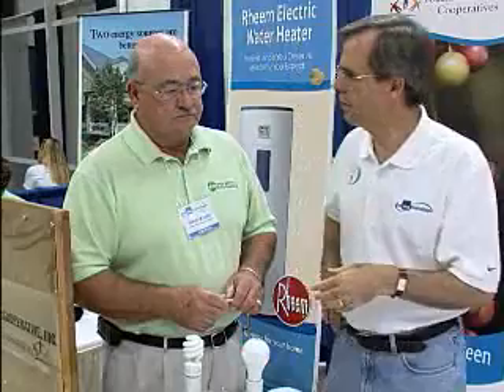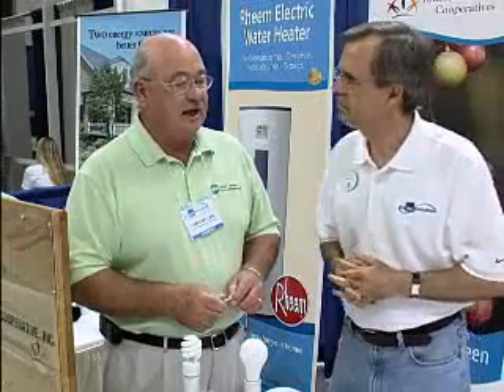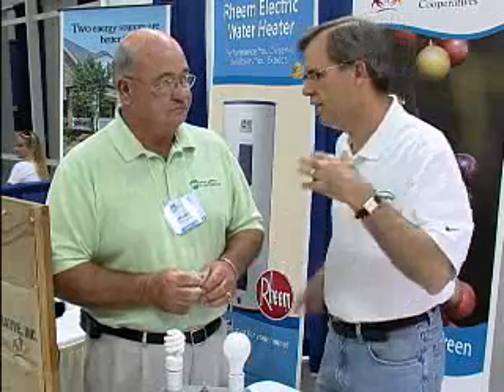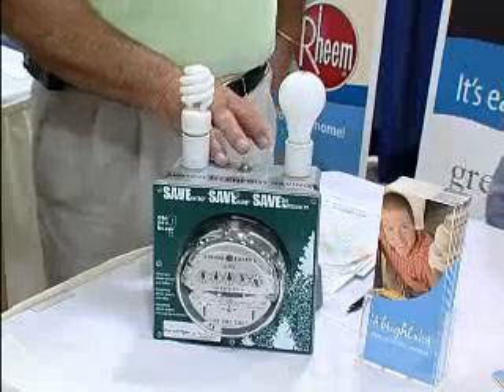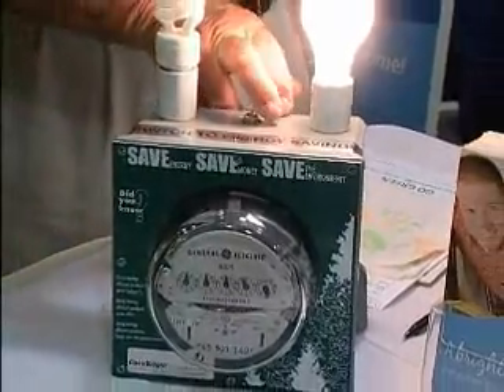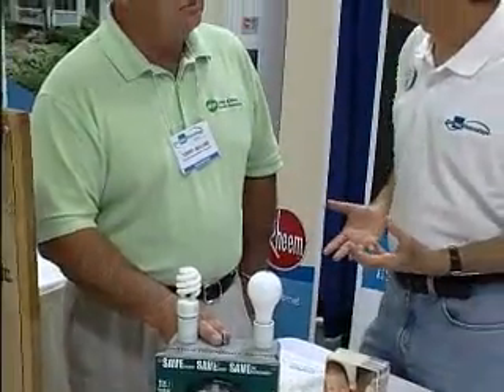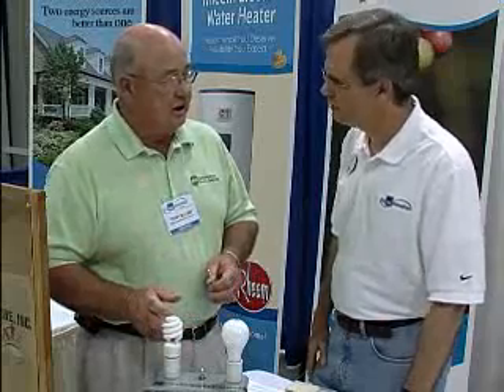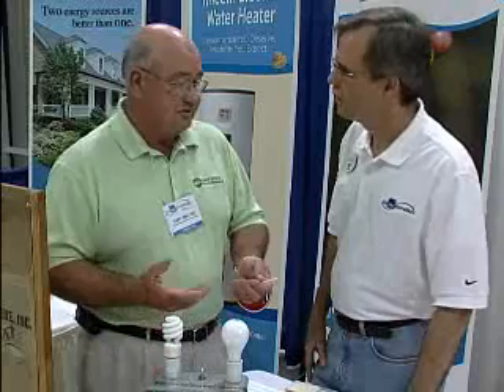Compact Fluorescent Lights (CFLs) - EcoMAX HomeExpo 2007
Central Alabama Electric Cooperative
Prattville, Alabama
Convert the light bulbs in your home to Compact Fluorescent Lights (CFLs) to reduce heat generation and to save money on lighting costs.